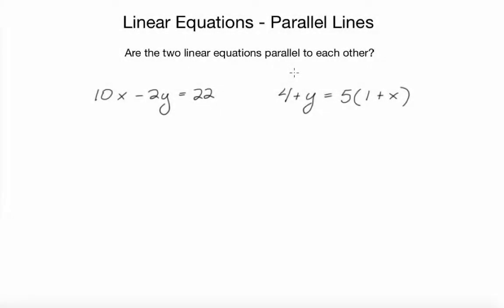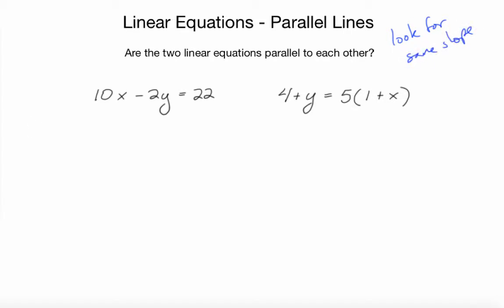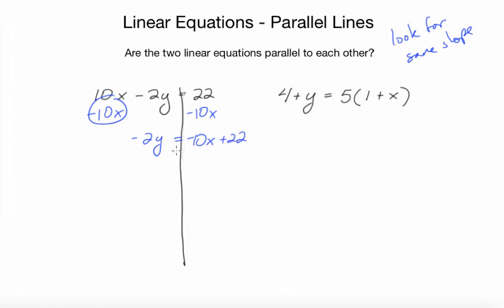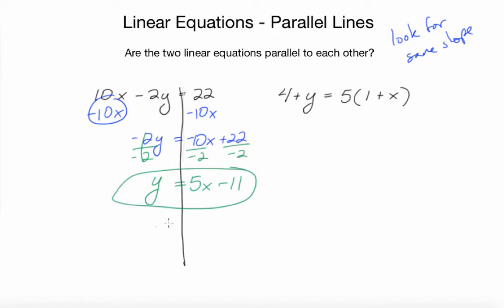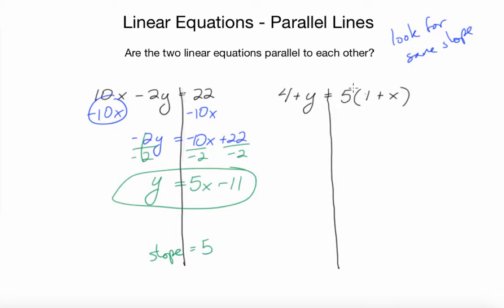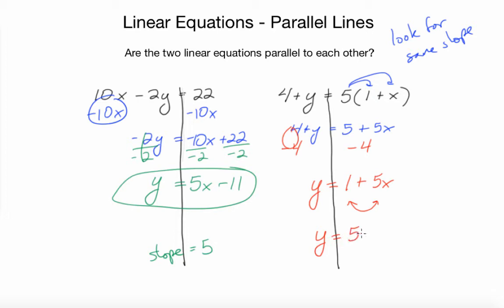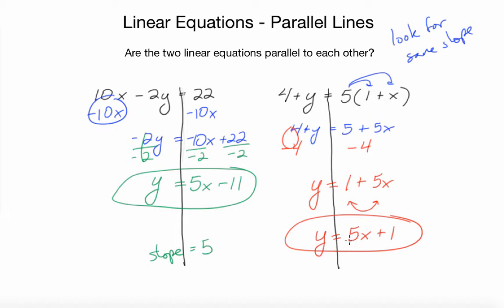Linear Equations Lesson 13 Determining if Lines are Parallel